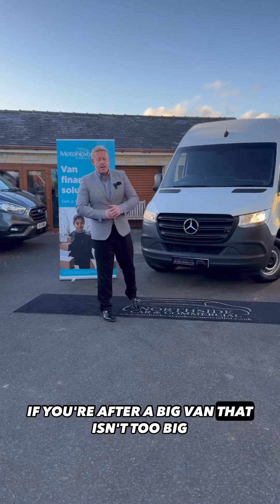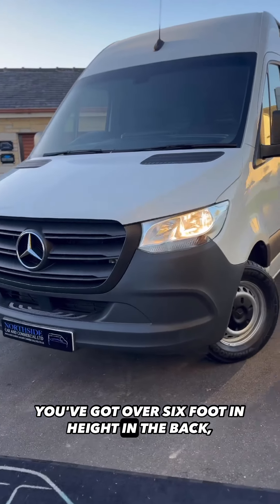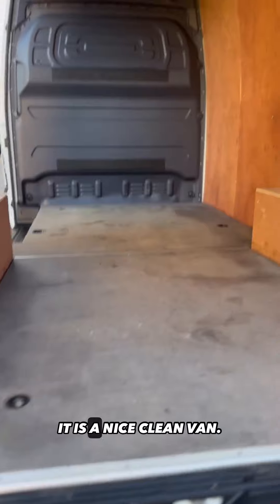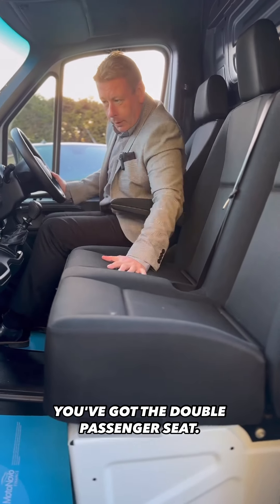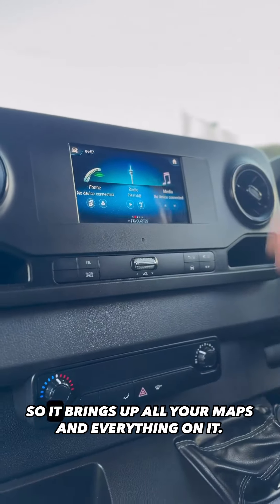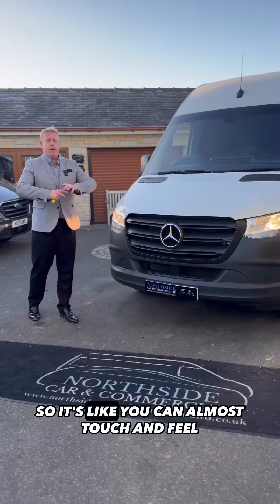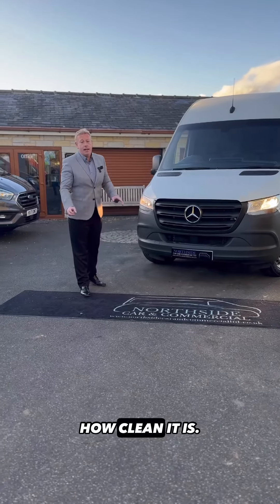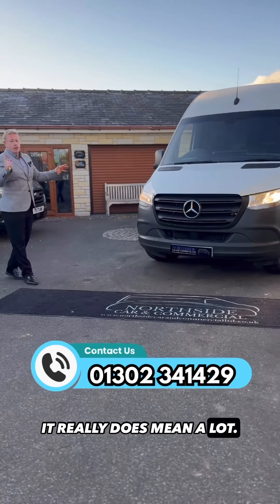MERCEDES BENZ SPRINTER 2.0 315 CDI PROGRESSIVE RWD L2H2 2021 (71)